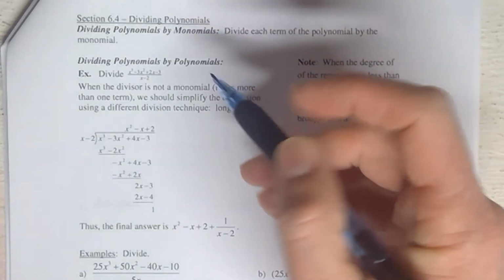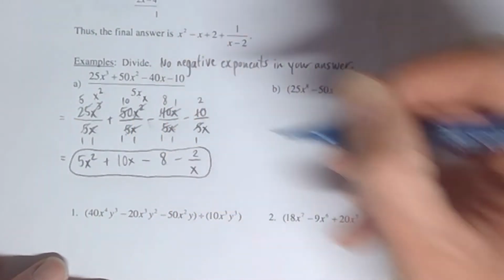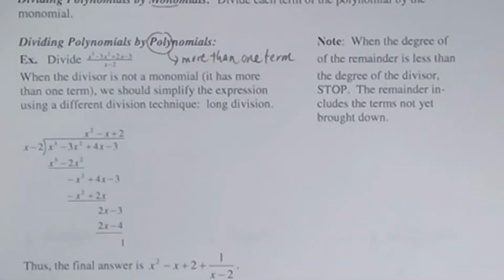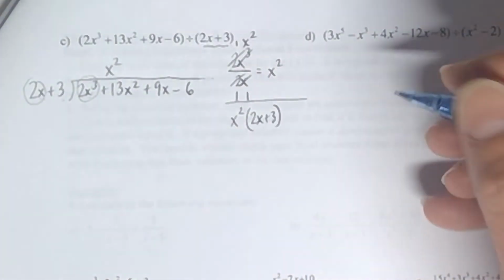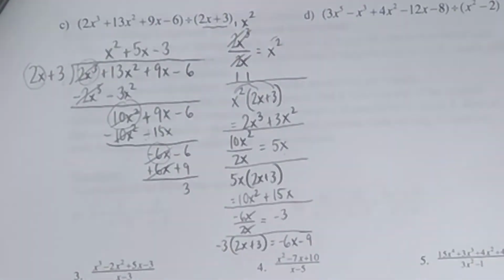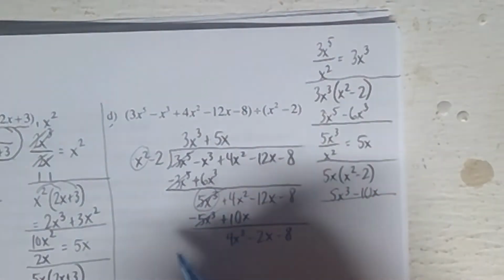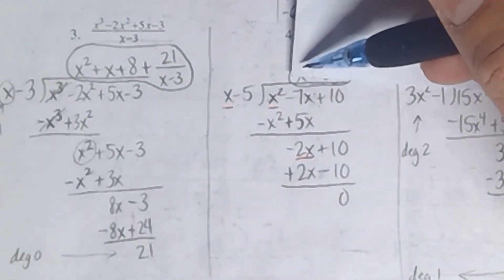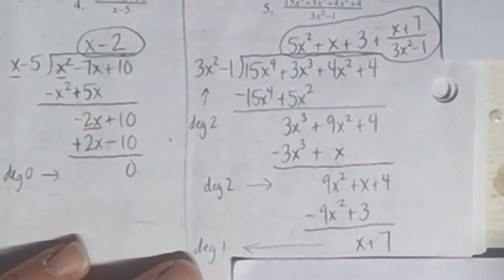Math 71 Section 6.4